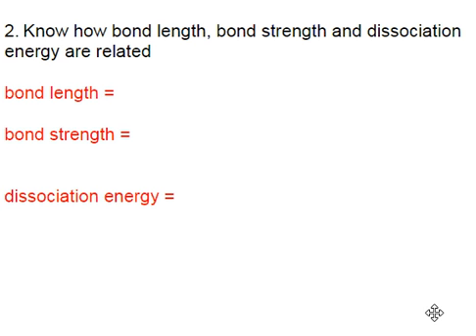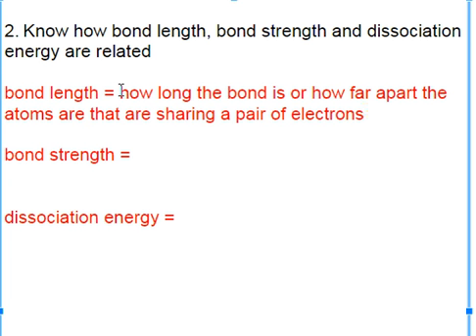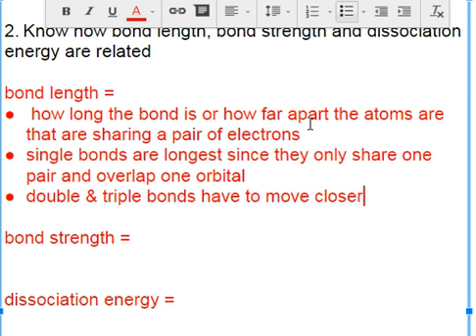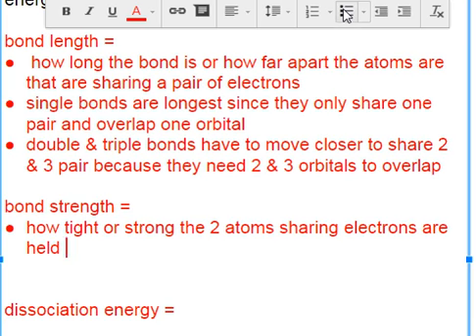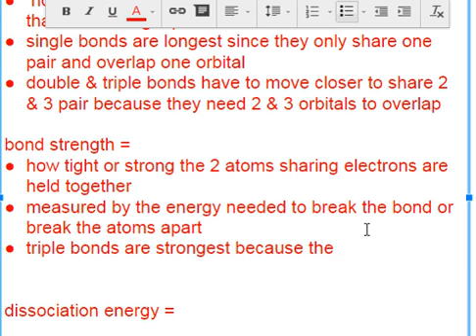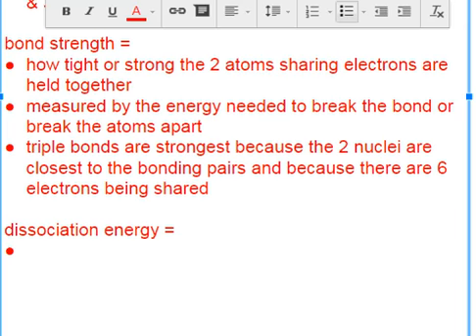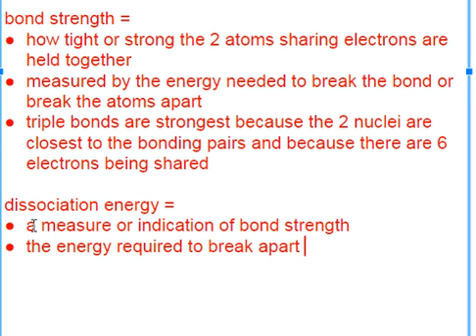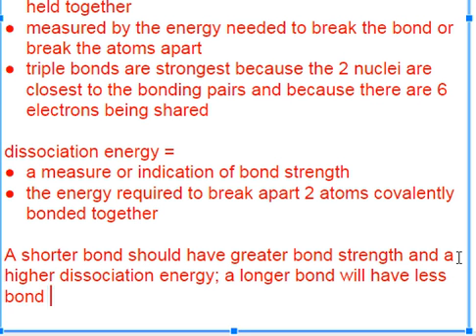Ch8 Obj2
Ch 8 study session objective 2: know the relationship between bond length, bond strength and dissociation energy